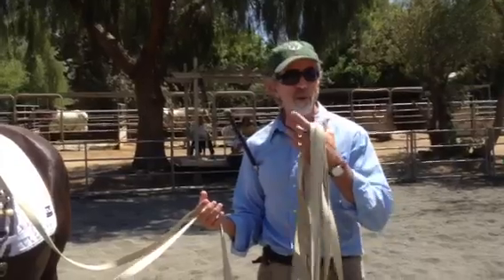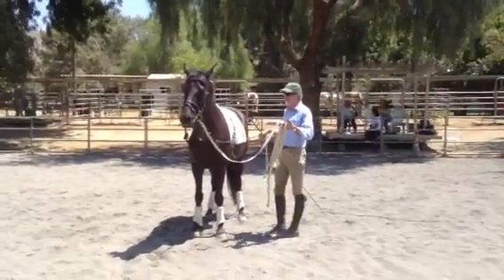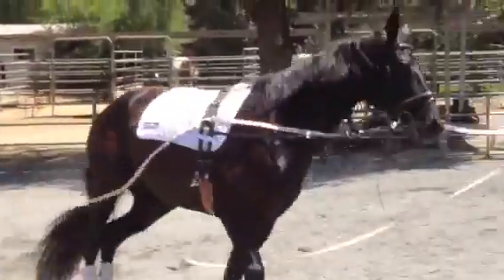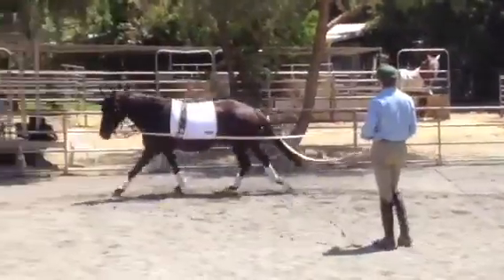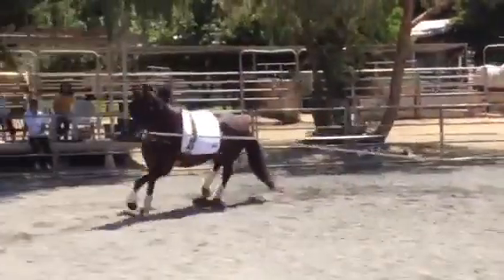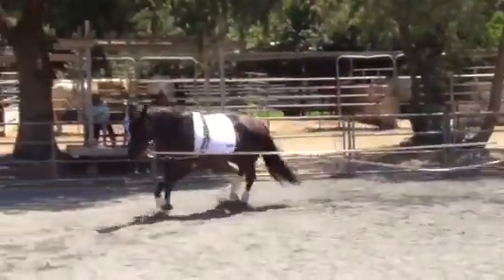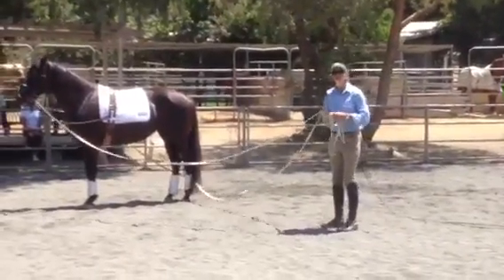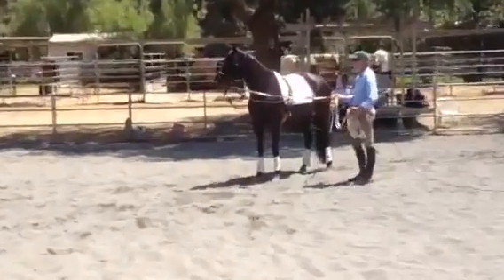Long Reining: part 3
Will Faerber continues his demonstration of long reining.